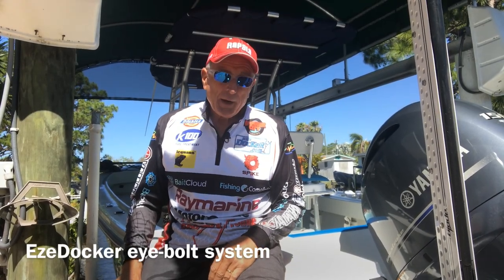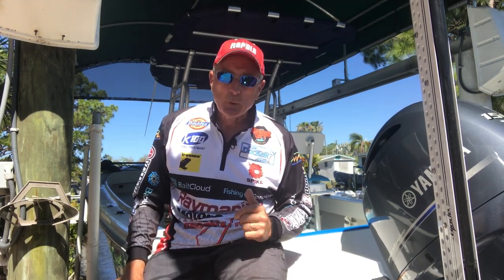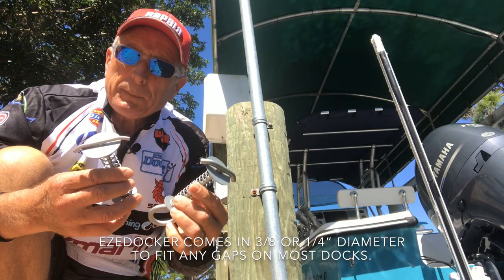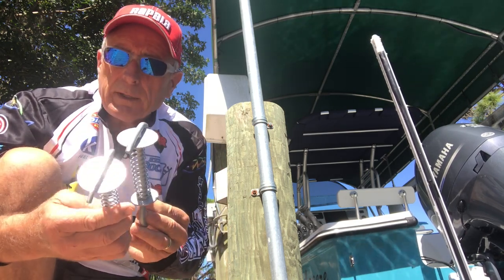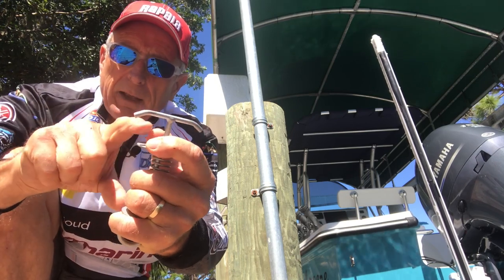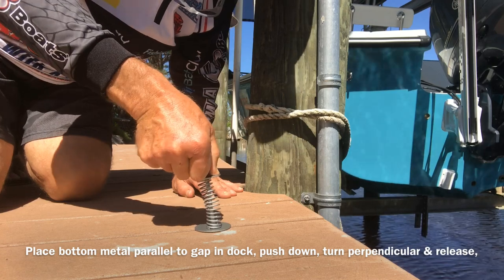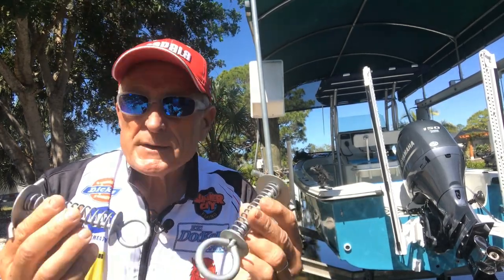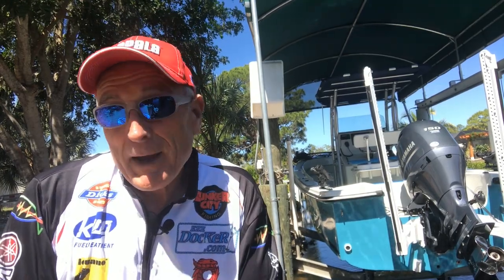EzeDocker for narrow planked docks.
Italo Labignan host Canadian Sportfishing & Here's the Catch! TV series shares an easy way to use EzeDocker to quickly install/remove your own dock eye-bots as needed.